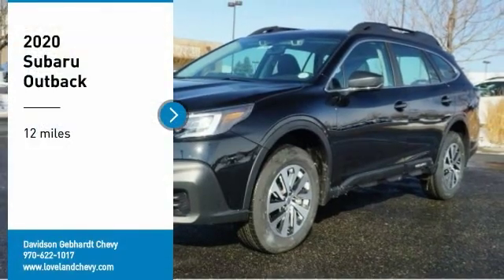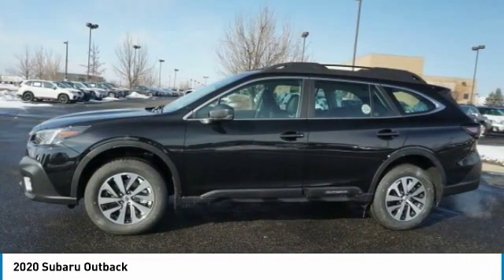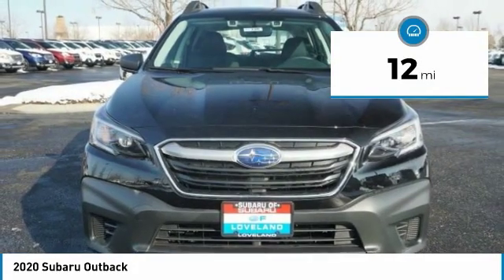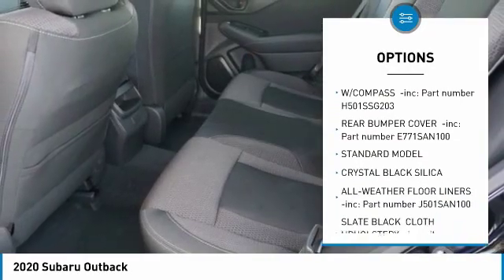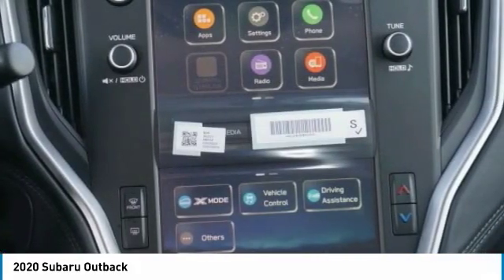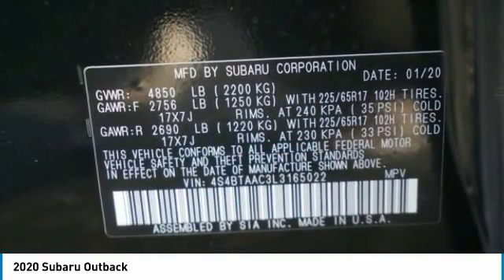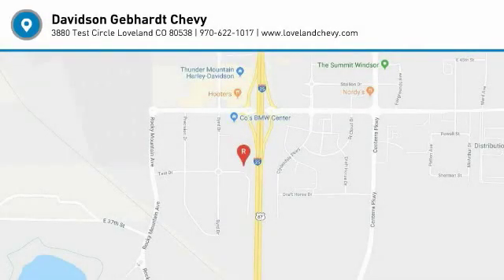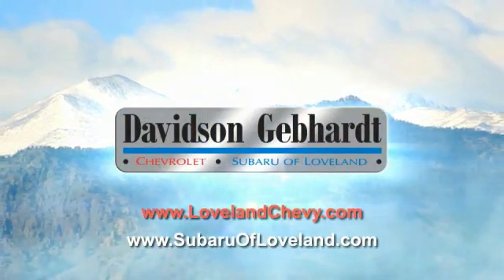2020 Subaru Outback Loveland CO U20330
Our strong repeat and referral business is a testament to our outstanding customer service.